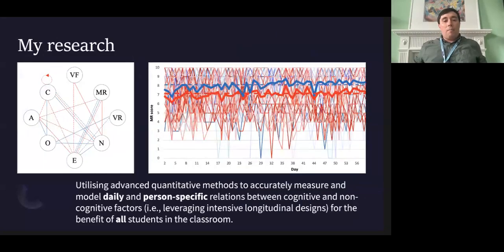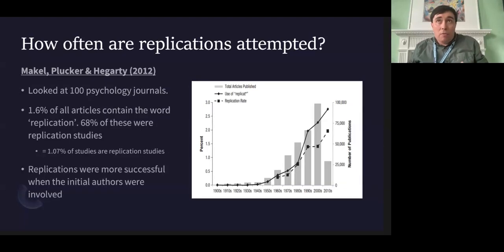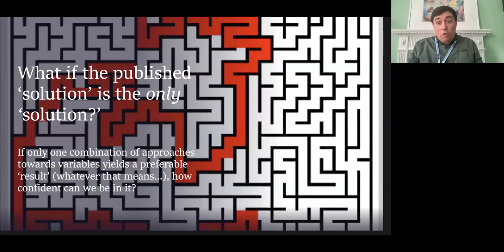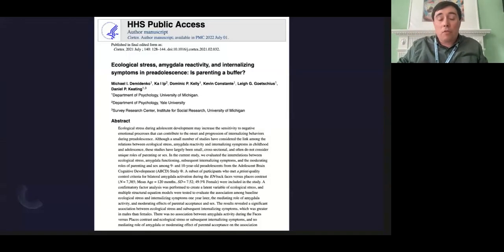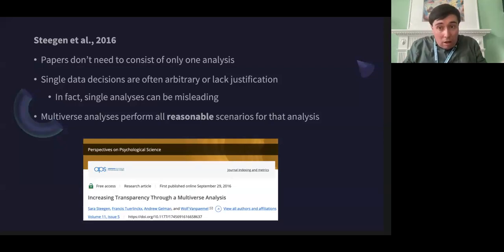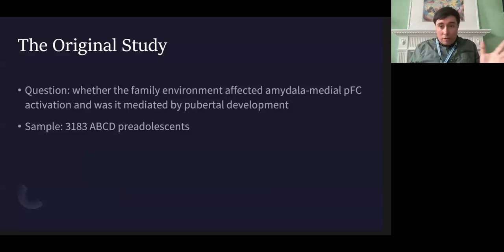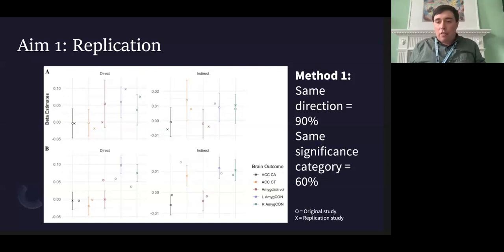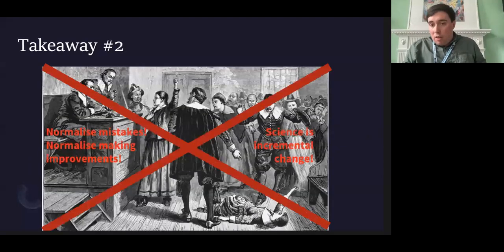Dominic Kelly - UCL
Educational Neuro(open)science - Utilising secondary data and multiverse analyses to replicate and extend adolescent research
Abstract: When it is investigated how environmental factors affect brain development, there is typically inconsistent operationalisations of the environment between studies which may yield different associations – this phenomenon is known as the problem of ‘researcher degrees of freedom’. Multiverse analyses are an efficacious technique for investigating these differences by testing many or all of the reasonable possibilities for operationalisations and determining whether the same conclusions are reached across different combinations of operationalisations. Yet, this technique also has its own conceptual problems, including: do we even agree what counts as a ‘replication’ anyway? In this talk, I discuss my own experiences conducting a multiverse analysis with Adolescent Brain Cognitive Development (ABCD) data (see Demidenko et al., 2022 “Mediating effect of pubertal stages on the family environment and neurodevelopment: An open-data replication and multiverse analysis of an ABCD Study®”). Overall, we showed how different operationalisations can result in different conclusions and therefore caution interpreting which effects are ‘meaningful’ by only relying on the traditional null-hypothesis testing framework. I will then discuss the implications for education specialists and adolescent developmentalists as well as make recommendations for the design and analysis of future studies using large open datasets.